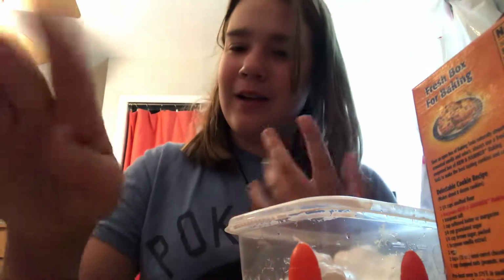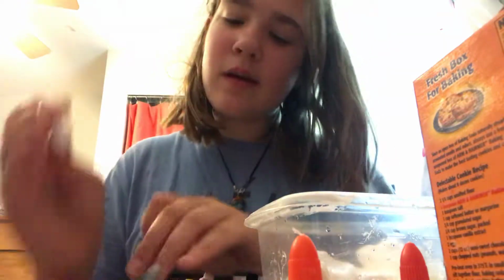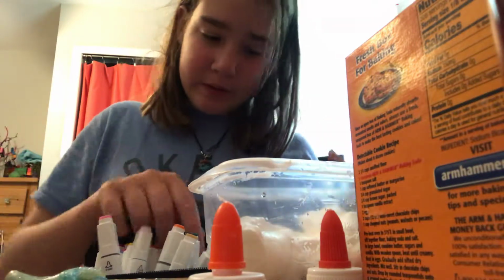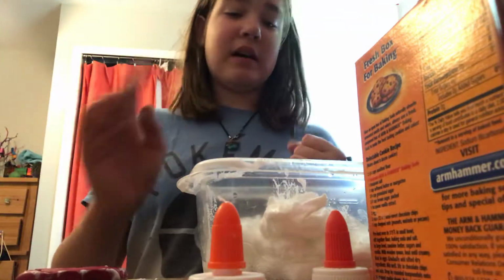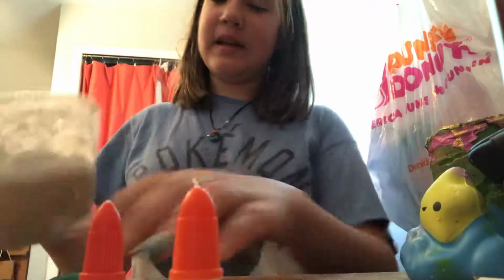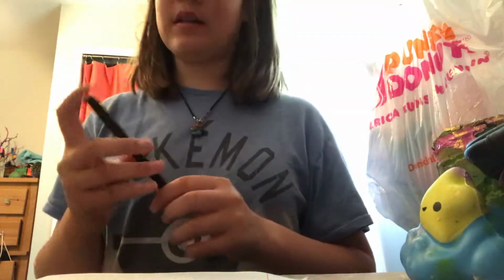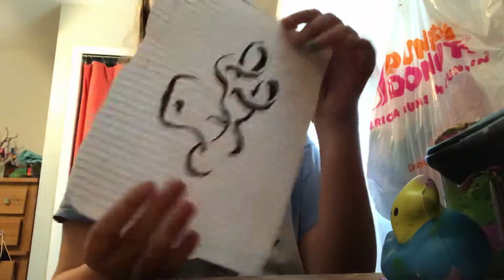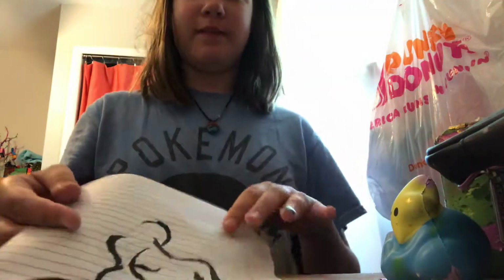Art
Maelae410 on Instagram